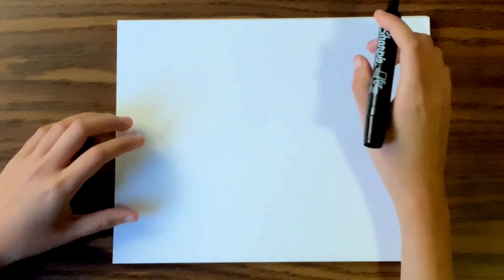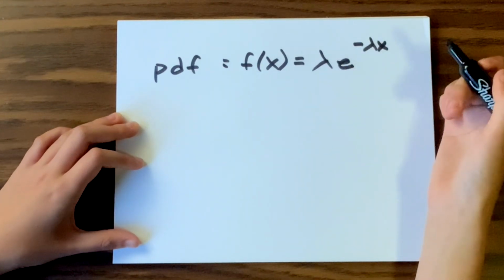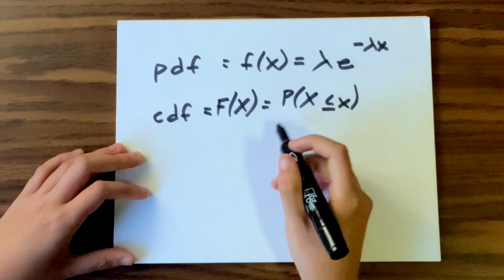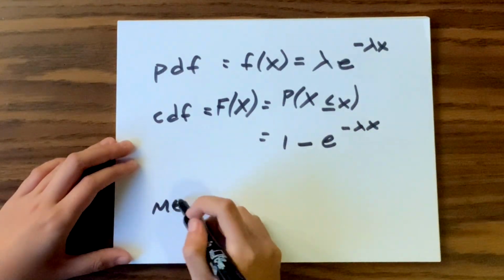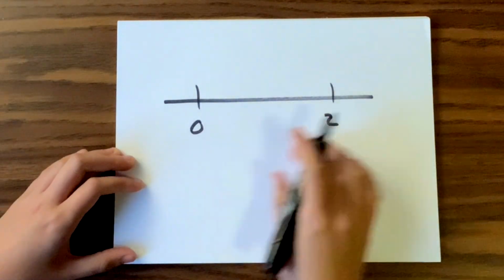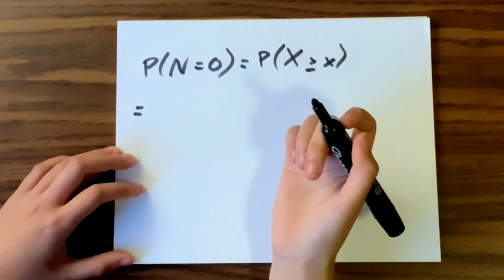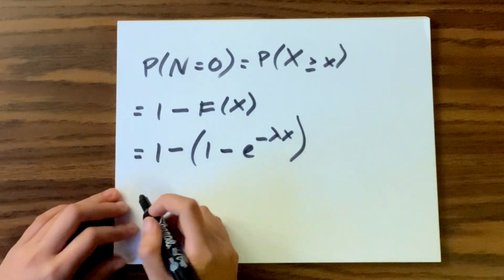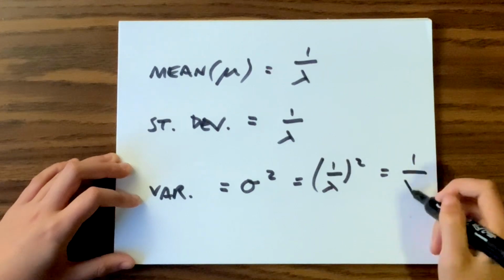ISYE 3770 | Exponential Distribution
Today we're talking all about exponential distributions' pdf, cdf, mean, and variance!